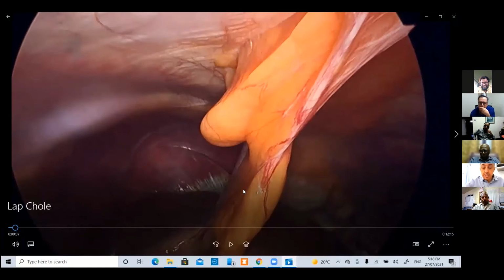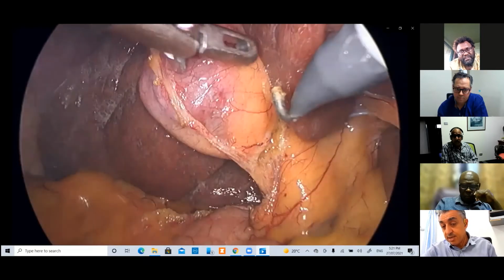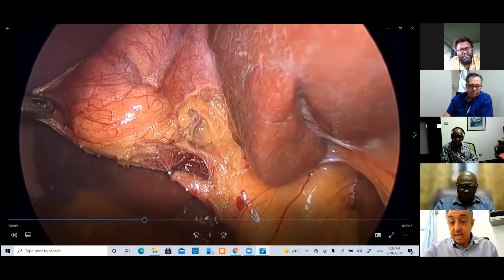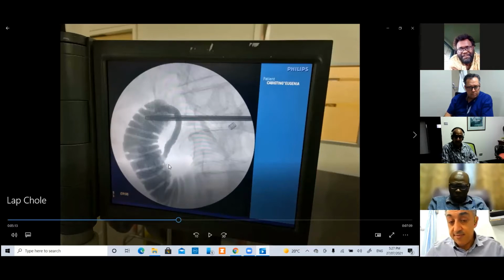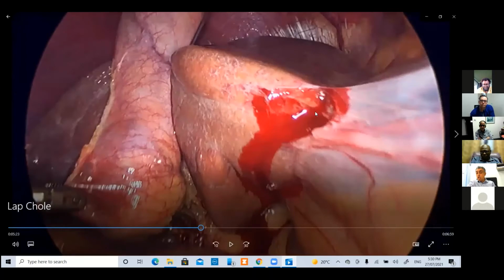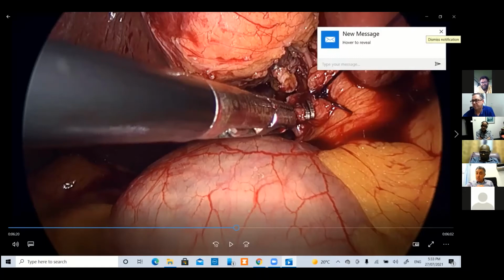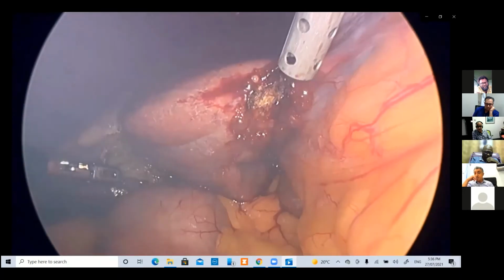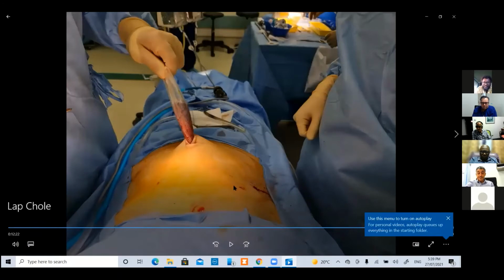DAISI ZOOM session Gallbladder Disease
Expert Panel: Dr Daniel Kozman, Dr Rooney Jagilly, Dr Gary McKay, Dr Mike Buin, & Dr Ako MIllan.